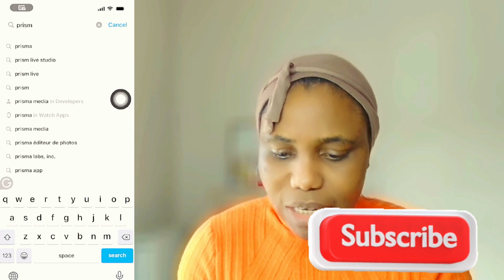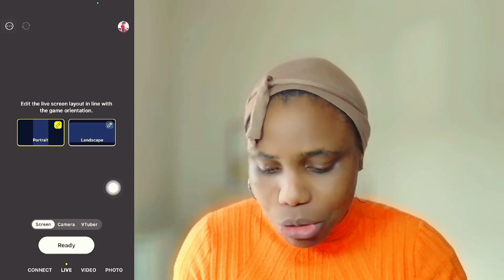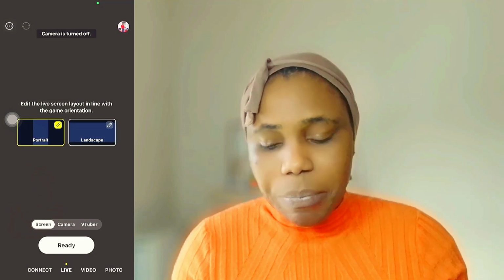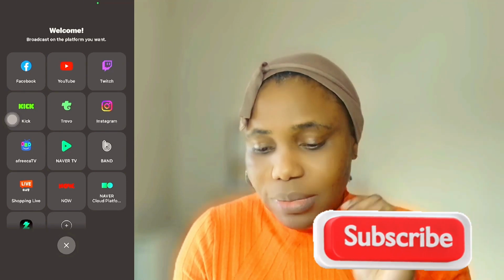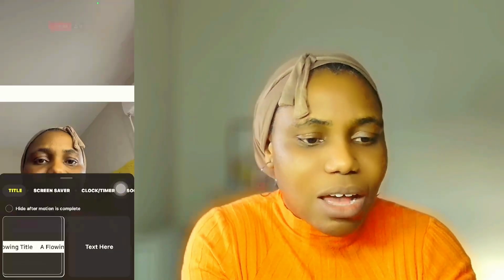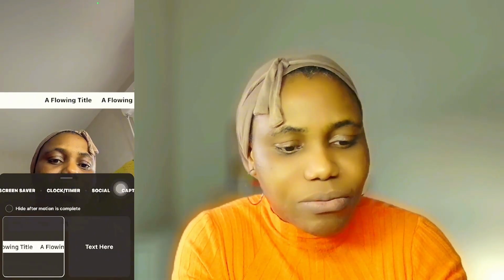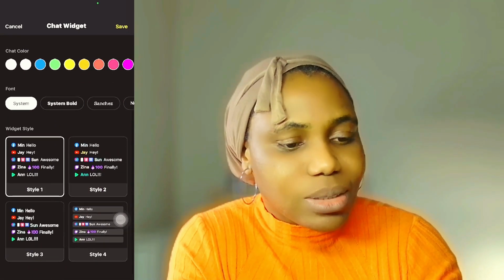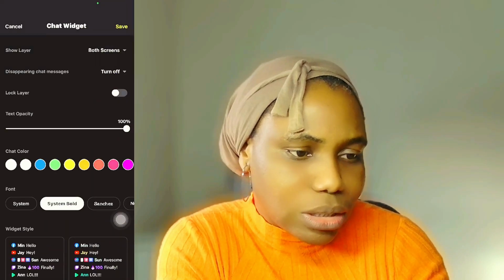GO LIVE on YouTube with Under 50 Subs | No Requirement | Just Phone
Want to go live on YouTube but haven’t hit 50 subscribers yet? No problem! In this video, I’ll show you a simple workaround so you can start streaming now, even without meeting YouTube’s usual subscriber limit. Perfect for beginners looking to connect live with their audience.